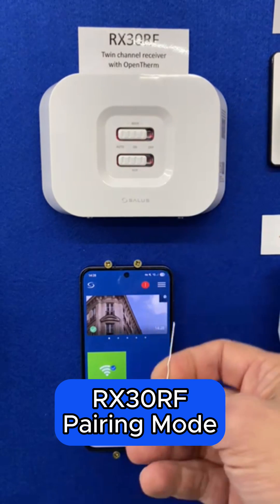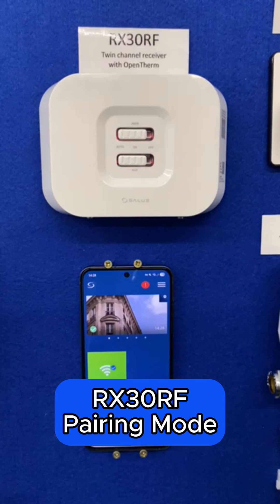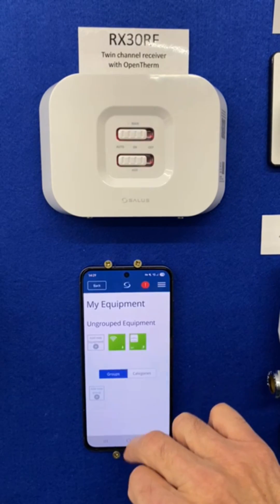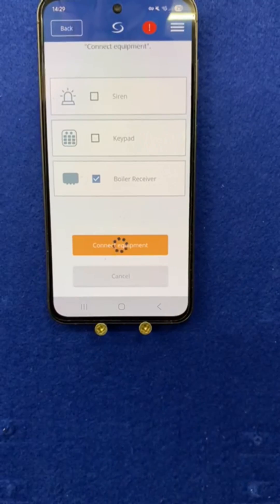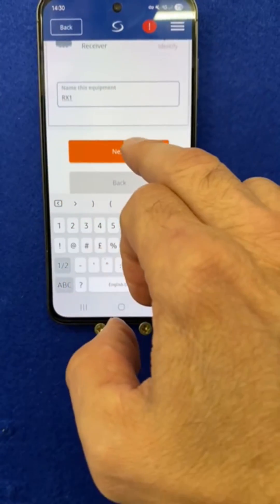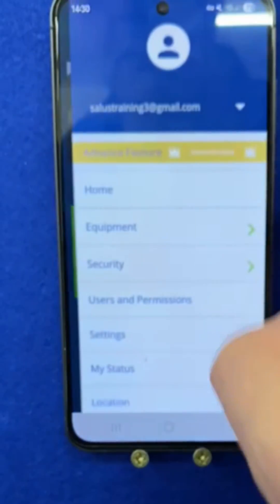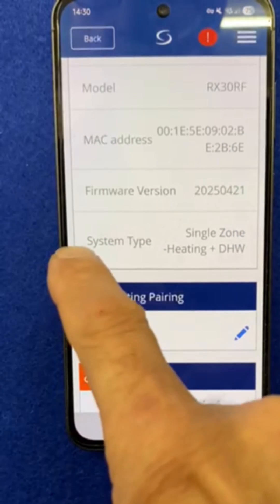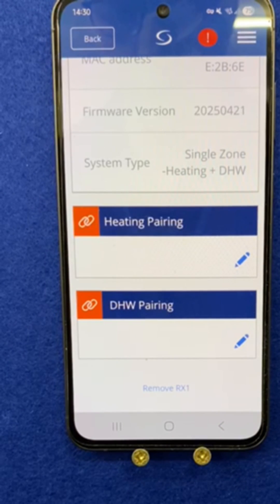Placing the RX30RF into Pairing Mode SALUS SMART HOME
Placing the RX30RF into Pairing Mode
The key to initiating pairing is a short press on the hidden reset button.

Check Status: The Boiler receiver is initially blinking fast (twice per second), which is not pairing mode.

Access Pinhole: Locate the small pinhole underneath the unit.

Activate Pairing: Use a paperclip or similar tool to give the left-hand pinhole a very short press.

Confirm Pairing Mode: The unit’s LEDs will now start flashing much slower, indicating it is in pairing mode.

Pairing the Boiler Receiver via the App
Once the receiver is in pairing mode, you use the app to discover and connect it.

Navigate to Equipment:

Go to Menu.

Select Equipment.

Select All Equipment.

Add Device:

Tap Add.

Tap Scan.

Tap Confirm.

Connect and Name:

Wait for the Boiler Receiver to populate on the screen.

Select the device and click Connect.

Name your device (e.g., RX1).

Click Next and then Finish.

Post-Pairing Check
The Boiler Receiver won't immediately appear on the main dashboard, but you can confirm its settings by navigating back to Equipment and All Equipment. By checking the settings, you verified that the System Type is correctly set to Single Zone Heating plus Domestic Hot Water.

The Boiler Receiver is now part of your network! What device are you adding next—the Ellipso Thermostat or the Super Quiet Smart TRV?